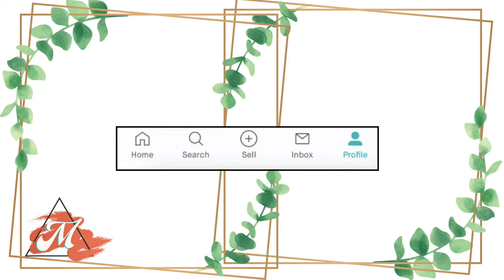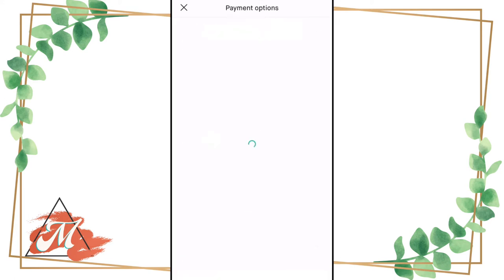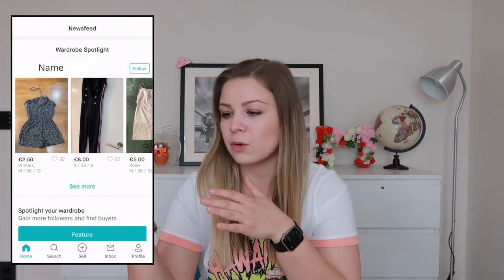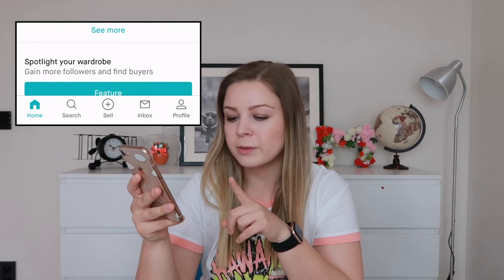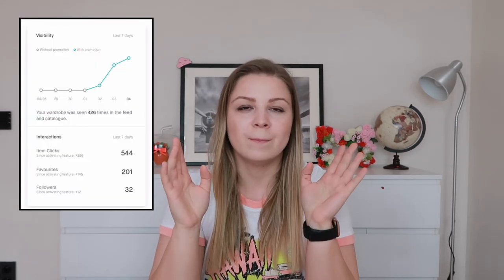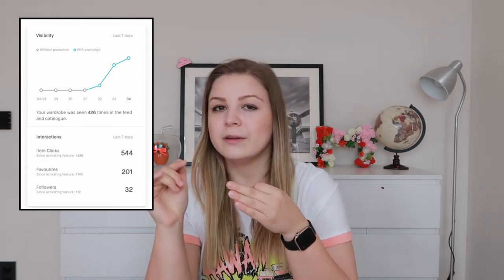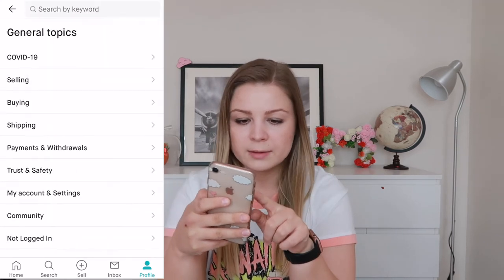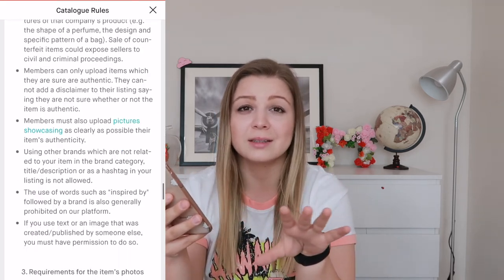How To SPOTLIGHT Your WARDROBE On Vinted